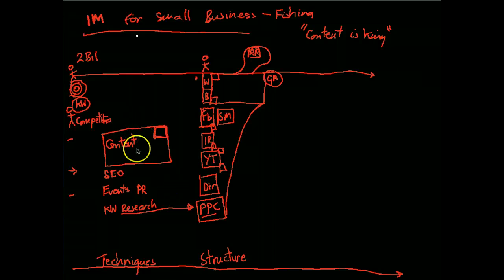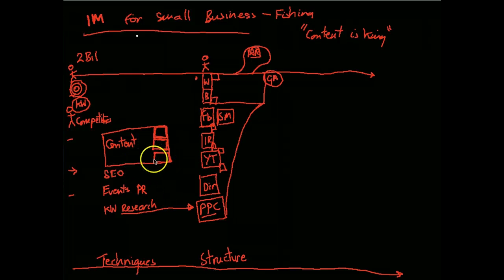Internet Marketing - Techniques - The Art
We have talked about internet marketing basic stuctures, but what do you do once you ahve set up your facebook page and your youtube account.